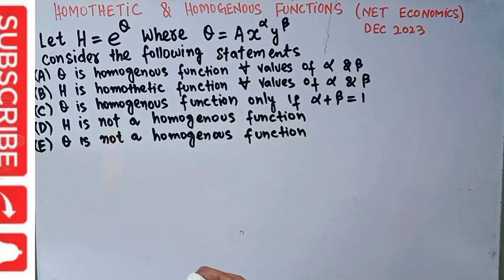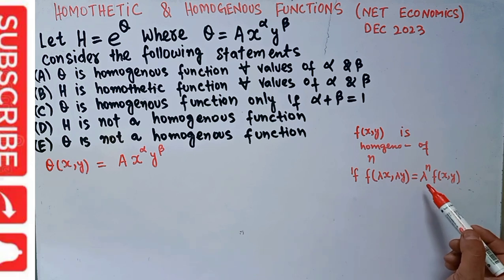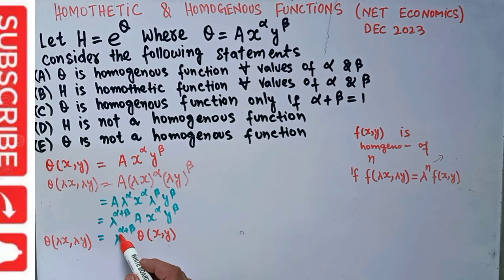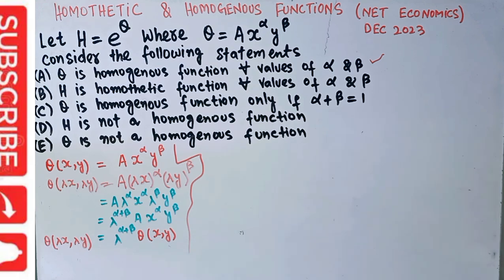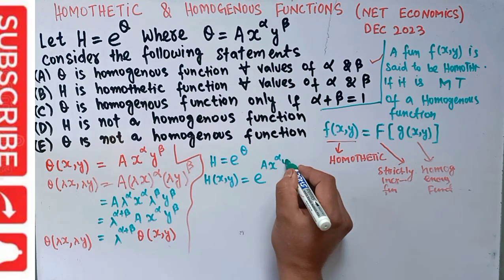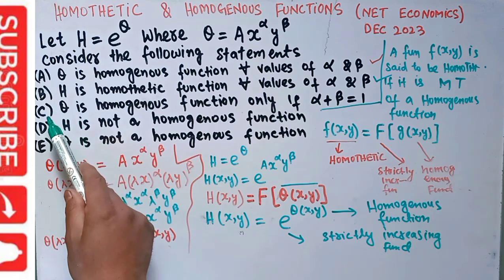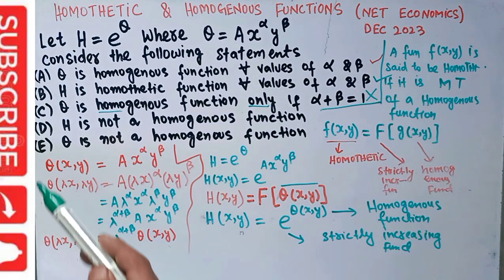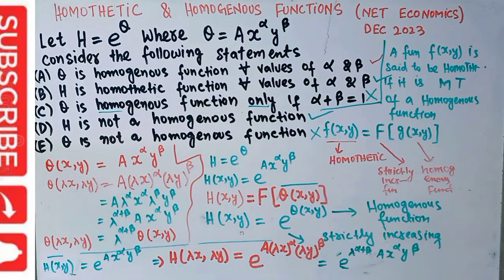homothetic and homogeneous function | monotonic transformation | UgcNet2023 economics paper dec 2023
Let H = e^Q where Q = Ax^ay^ß Consider the following statements
(A) Q is a homogeneous function for all values of a and b
(B) H is a homothetic function for all values of a and b
(D) H is not a homogeneous function
(E) Q is not a homogeneous function